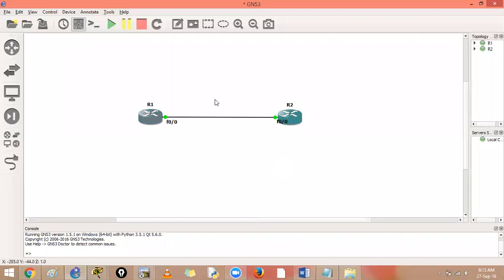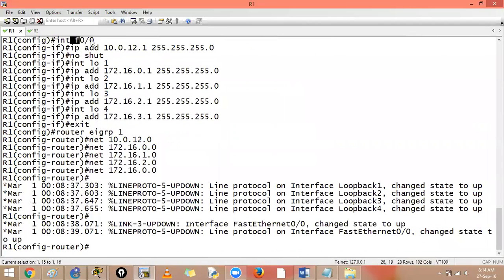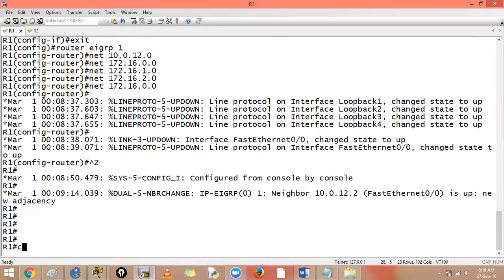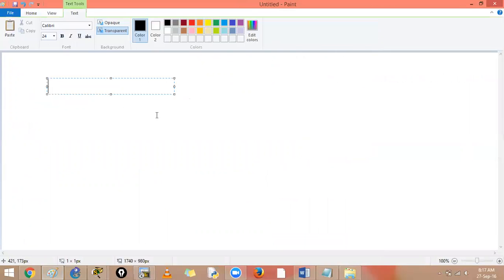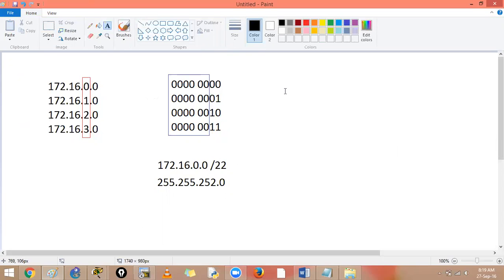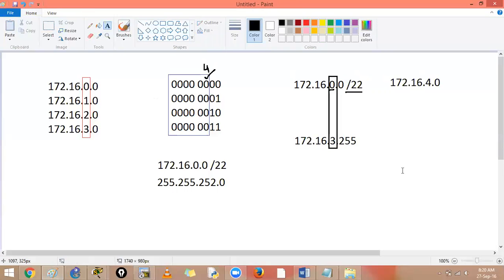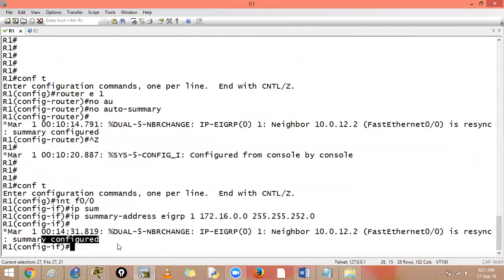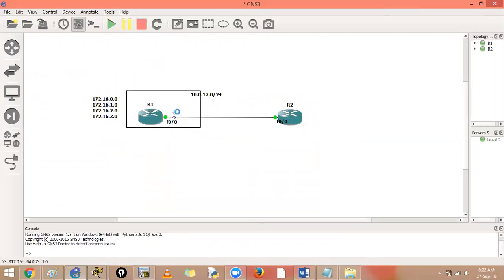10. CCNA Summarization